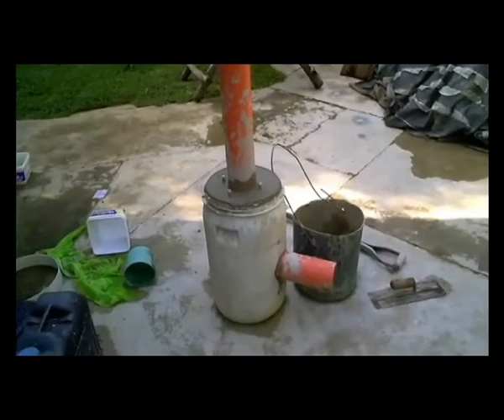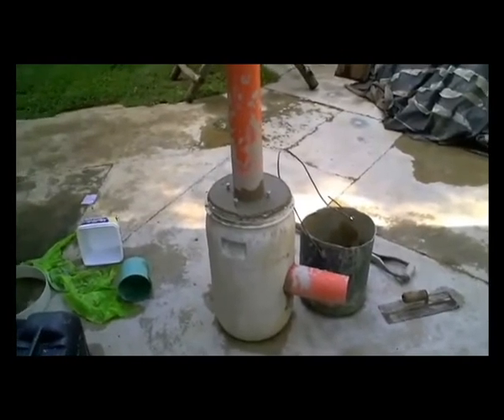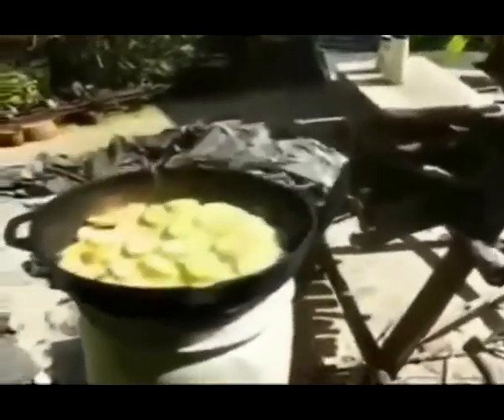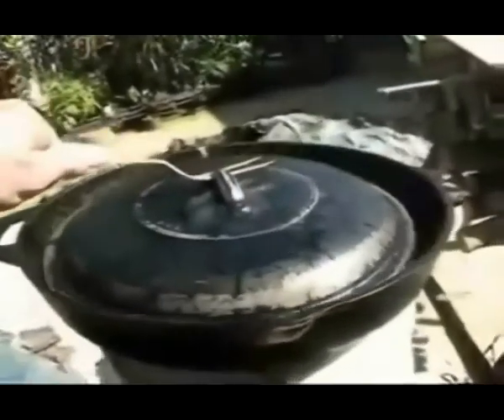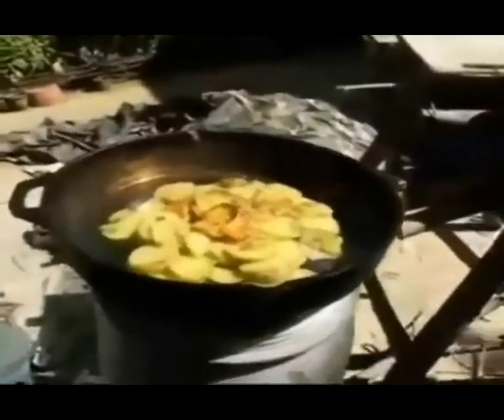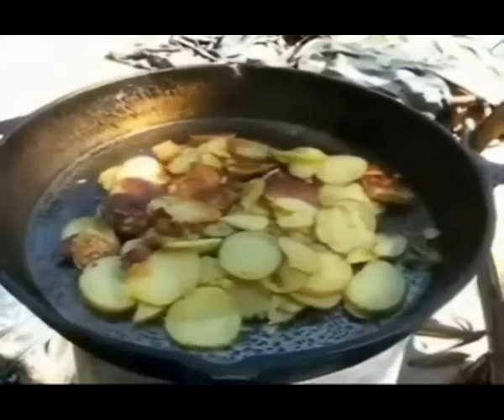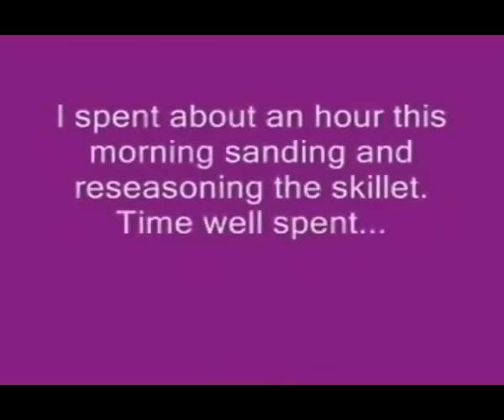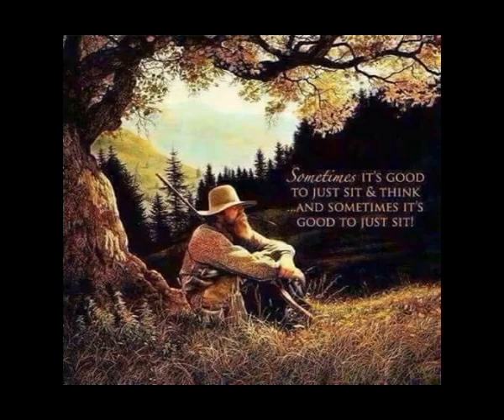Concrete Rocket Stove DIY Build Then American Fries For The Cooking Trial